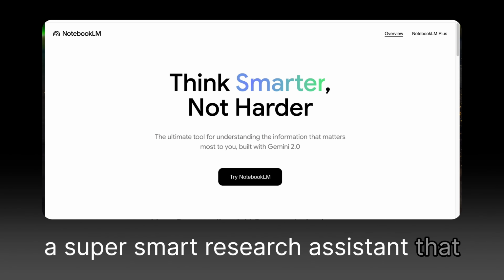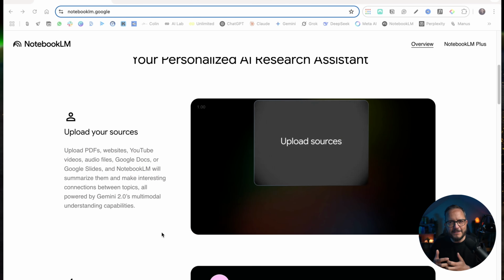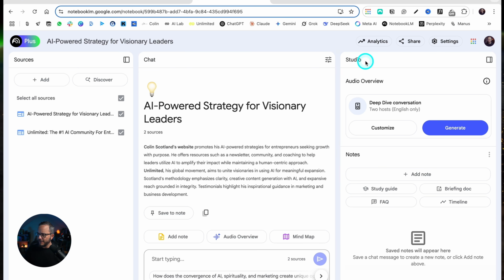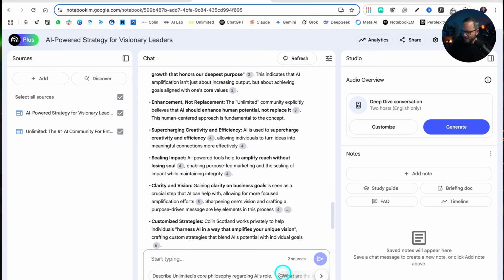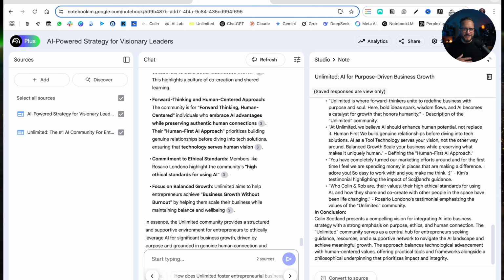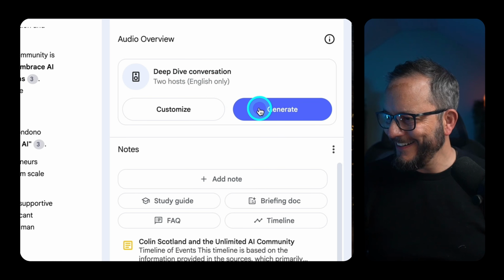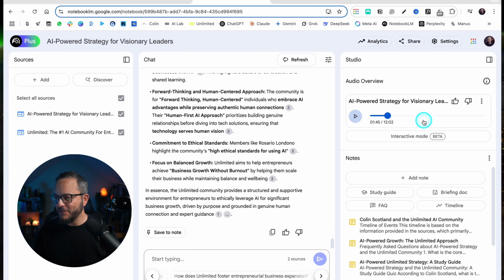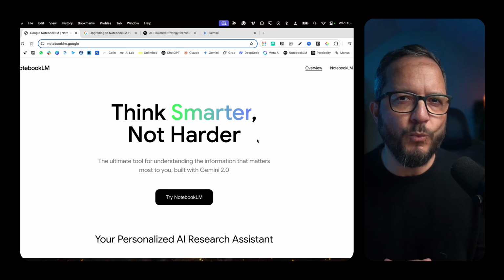Explore NotebookLM | Your Ultimate Beginner's Journey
Maximize Your Research Efficiency with Notebook LM | AI's Ultimate Research Assistant

Discover the incredible power of Notebook LM, one of the best AI tools available today! In this video, we explore how this intelligent research assistant can help you gain valuable insights from various data sources like PDFs, YouTube videos, audio files, and more. See how Notebook LM can save you time, enhance productivity, and drive your business forward.

00:00 Introduction to Notebook LM
00:29 What is Notebook LM?
01:21 Uploading and Managing Sources
01:53 Usage Limits and Account Types
02:34 Navigating the Interface
05:34 Creating and Using Notes
06:17 Generating Briefing Documents and Study Guides
08:21 Deep Dive Conversations and Audio Overviews
10:21 Sharing and Collaboration
10:34 Use Cases for Entrepreneurs
11:44 Conclusion and Final Thoughts

// FUEL THE FUTURE WITH ME //
Amplify your impact with human-first AI.